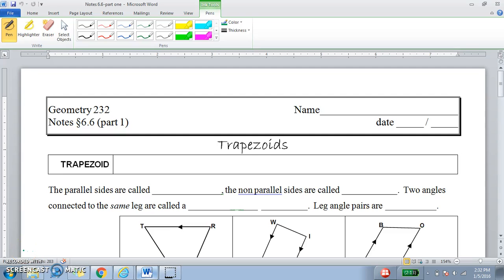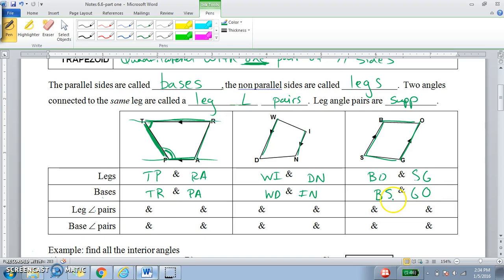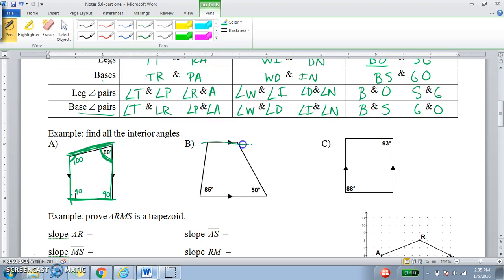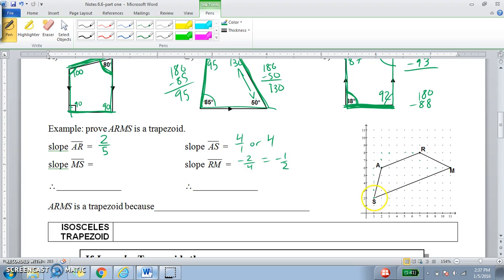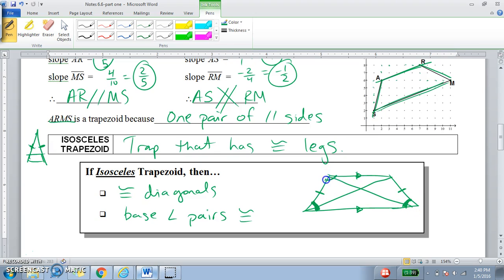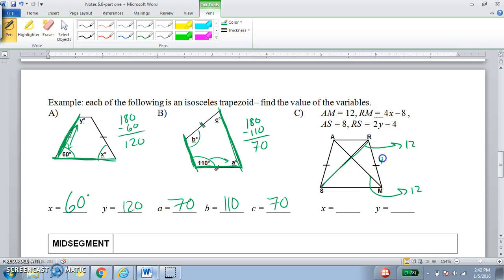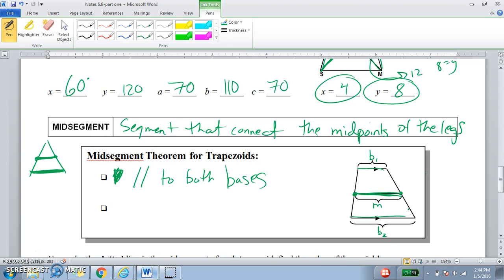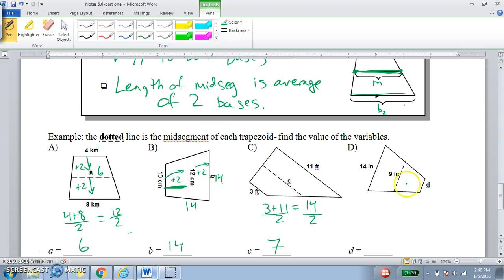Section 6.6 Part One-Trapezoids (Part 1 of 2)